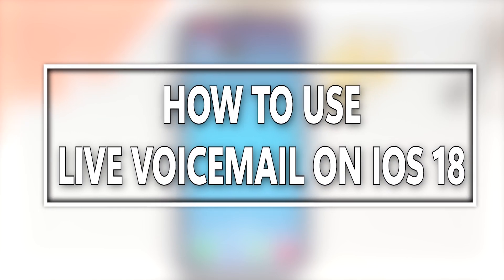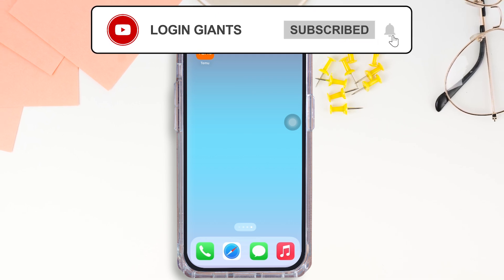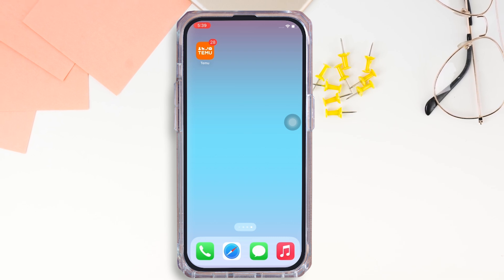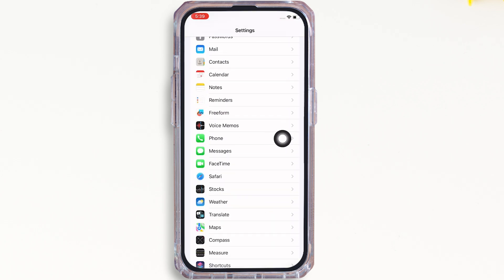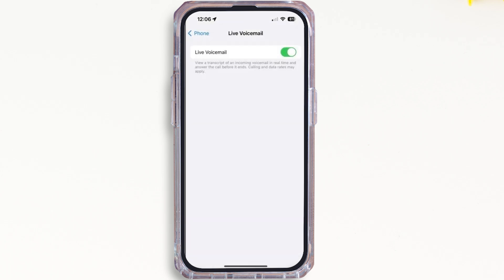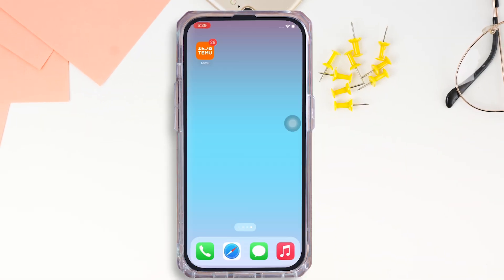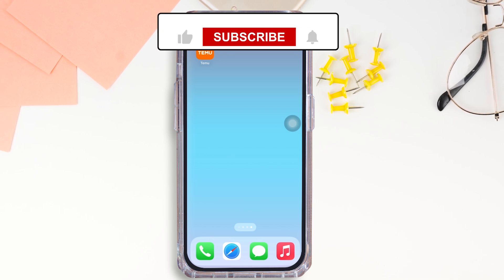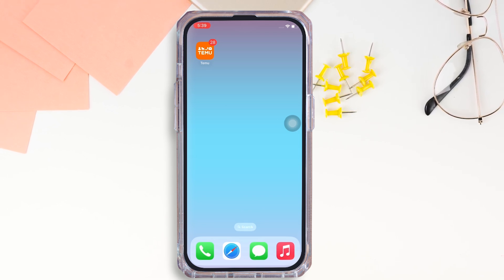How to Activate Live Voicemail on iOS 18 (SUPER EASY)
📱🔊 iPhone iOS 18: How to Activate Live Voicemail (SUPER EASY)

Looking to activate live voicemail on your iPhone running iOS 18? This super easy guide for 2024 shows you how to enable the live voicemail feature, ensuring you never miss important messages even when you can't take the call.

In this tutorial:
0:00 - Introduction
0:05 - How to activate live voicemail on iOS 18

Learn how to effortlessly activate live voicemail on your iPhone with iOS 18 in 2024 with this straightforward guide. This video demonstrates the simple steps to turn on this convenient feature, enhancing your call management.